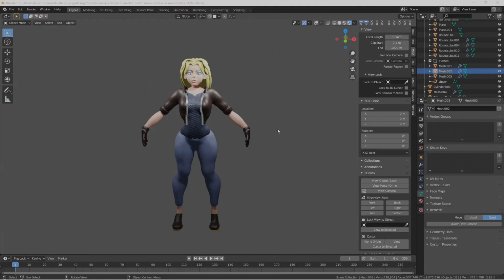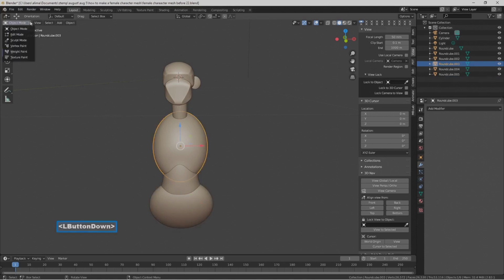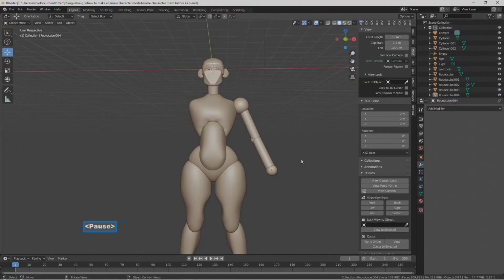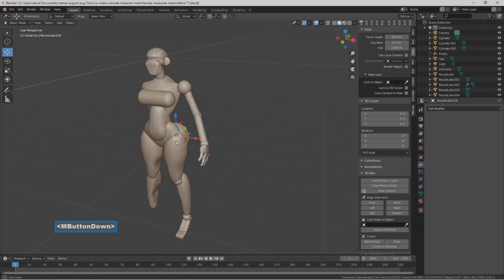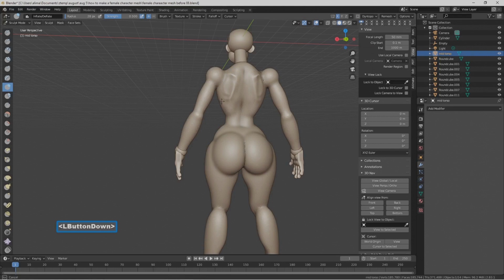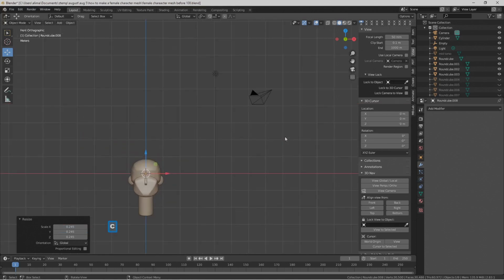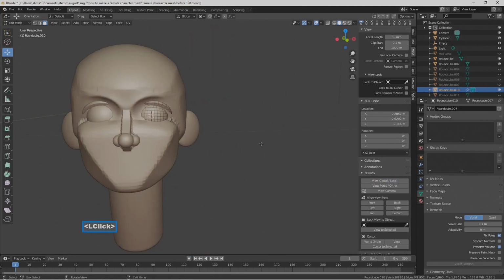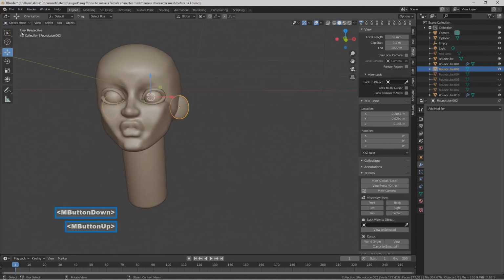Make a Female Character Part One Blender 2.83 Step by Step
In this video you will learn to Make a Female Character in Blender 2.83 Step by Step
Enable Add Mesh: Extra Objects under Edit, User Preferences, Add Ons to have the ability to add a rounded cube.

0:00 Begin making the character
0:1:40  Block out your mesh.
 blend these shapes together using remesh
1:38:10 Add details to your character mesh
2:14:00 Make eyes .